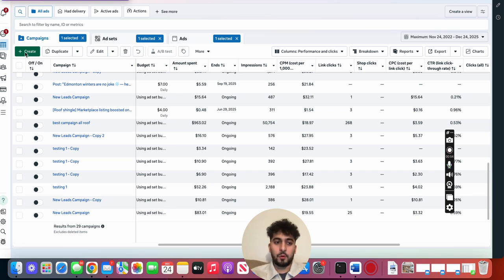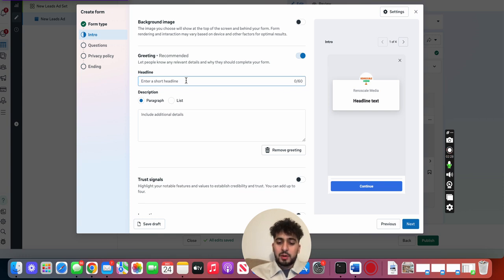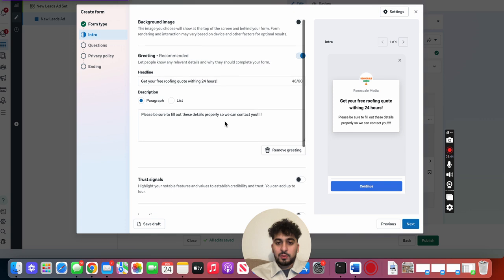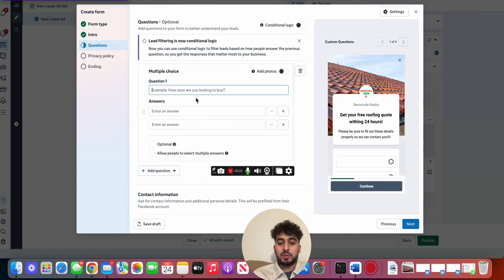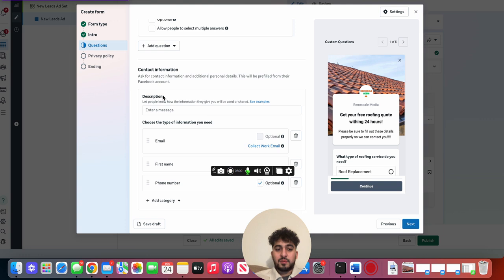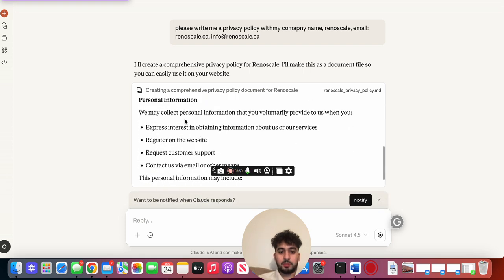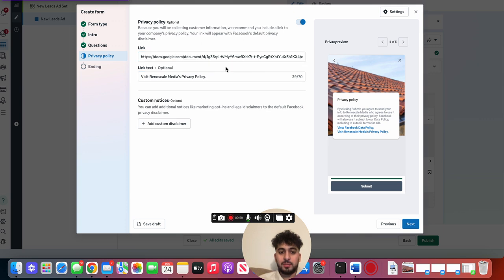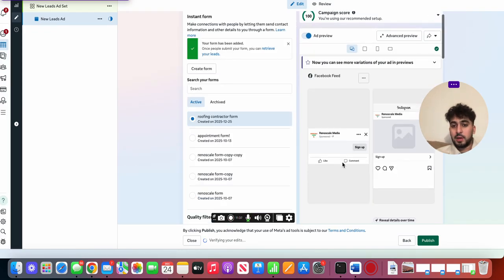How to Qualify Roofing Leads with Facebook Lead Forms (2026)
"I’m sick of calling leads that don't pick up or have no money." If you’re a roofer or contractor, you’ve said this at least once this week. The problem isn't the leads—it’s your Lead Form. Most agencies just want to show you "cheap" leads to look good, but at Renoscale Media, we care about your closing rate.

In this video, I’m showing you exactly how to build a Lead Filter using Facebook Instant Forms. I’m going behind the scenes to show you the technical setup that stops tire-kickers and junk leads from ever hitting your CRM.

What I’m covering in this tutorial:
 ✅ The "Higher Intent" Setting: The one button in Ads Manager that instantly kills "accidental" clicks.
✅ Custom Questions: How to ask for budget, timeline, and homeownership without killing your lead flow.
✅ Conditional Logic: How to automatically disqualify people who aren't the decision-makers.
 ✅ The "No-Pitch" Form: Positioning yourself as the authority before the first phone call.

Stop wasting gas driving to estimates for people who can't afford you. Follow this step-by-step guide to ensure every lead you get is a high-ticket opportunity. 🏗️💸